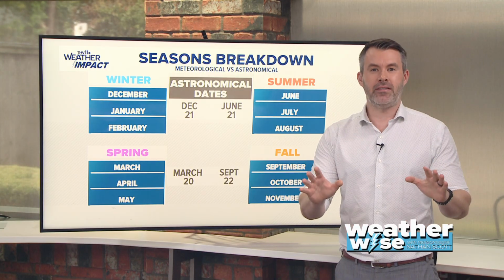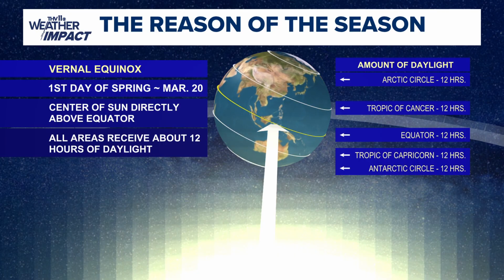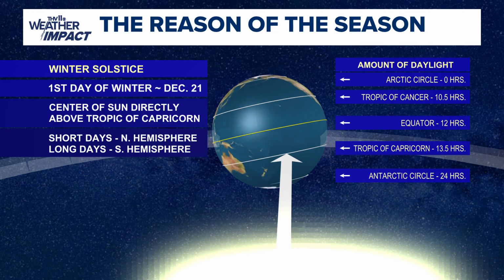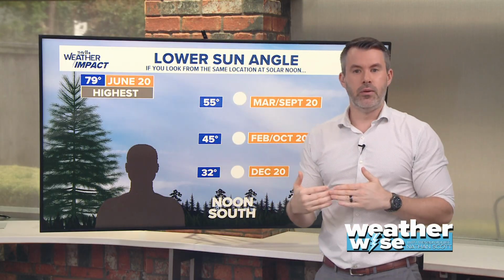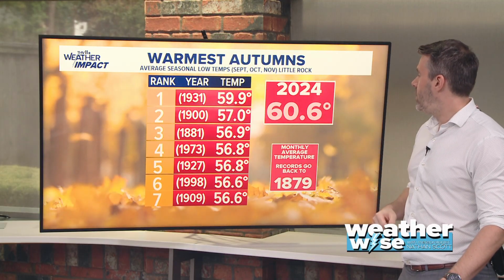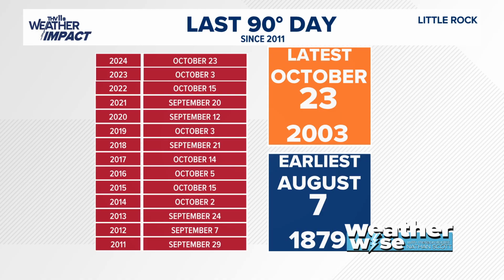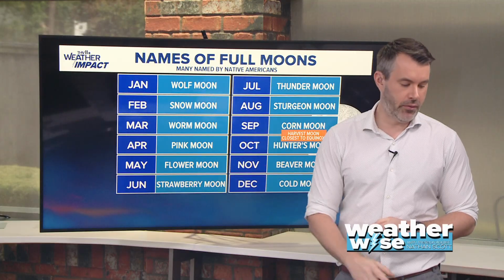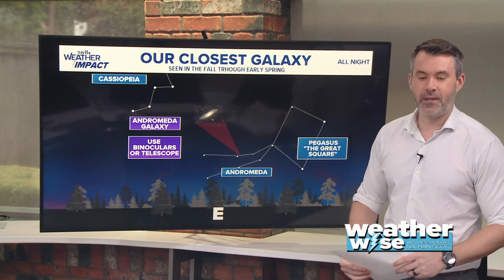Explaining meteorological & astronomical seasons | Weather Wise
On this episode of Weather Wise, Nathan Scott discusses the difference between astronomical and meteorological seasons.